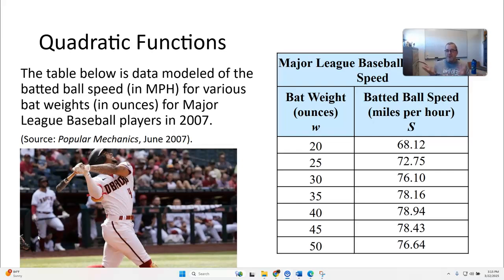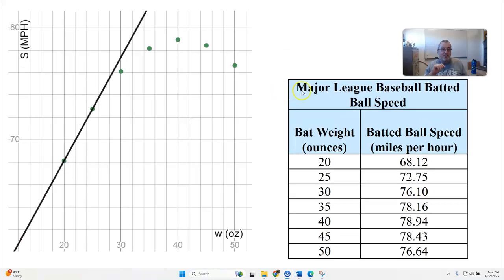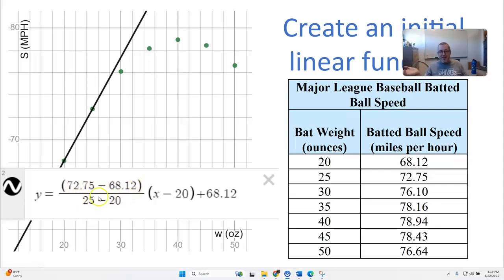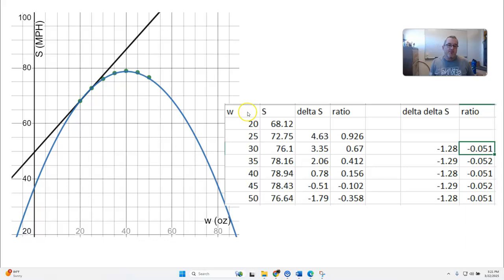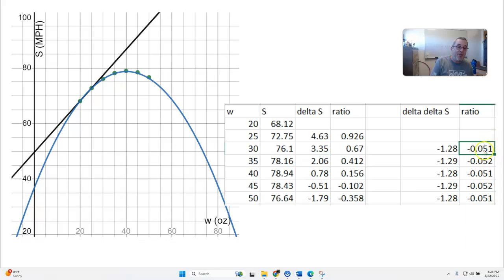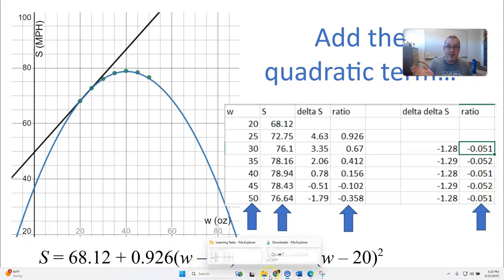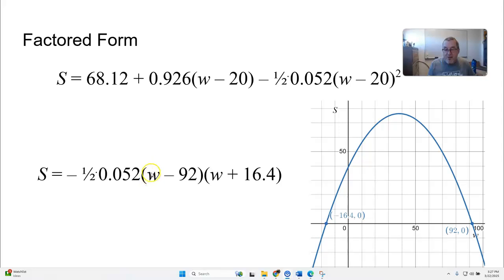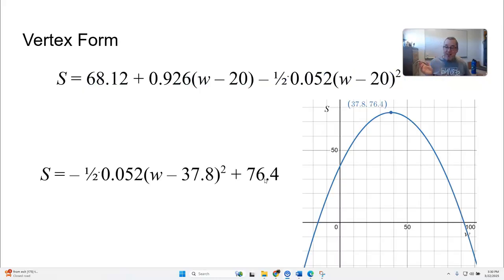Quadratic Context Baseball Part 1